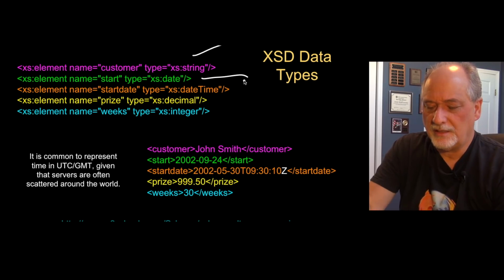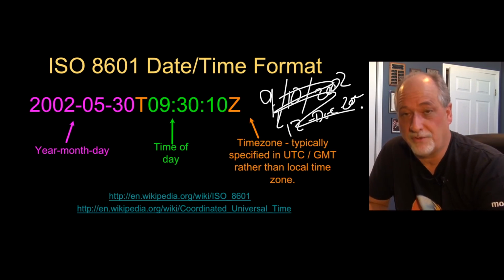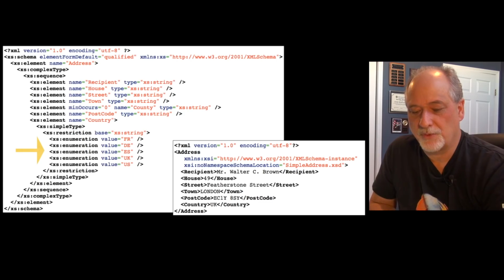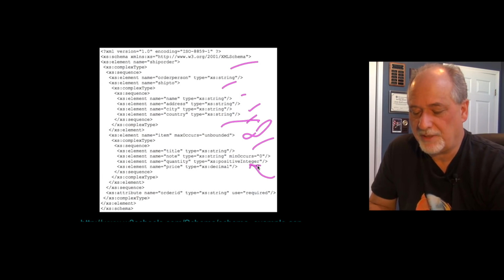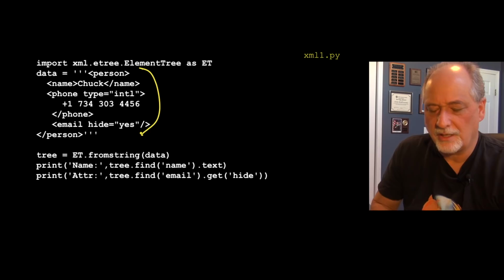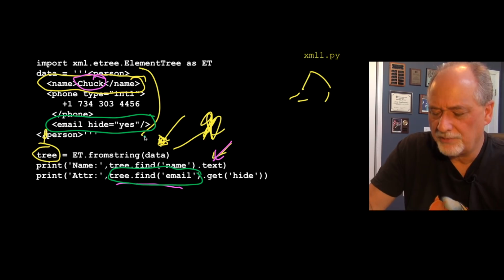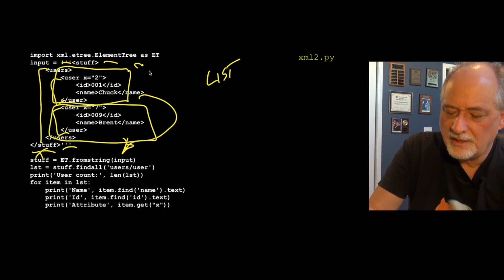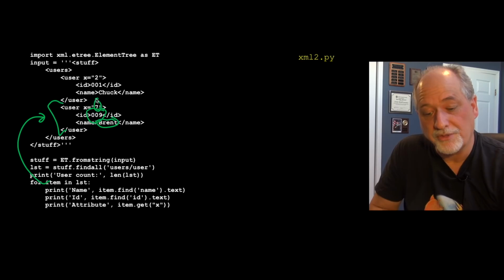Python for Everybody Full University Python Course 10 Minutes Videos 047